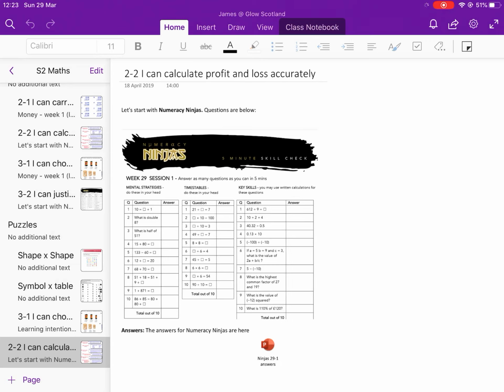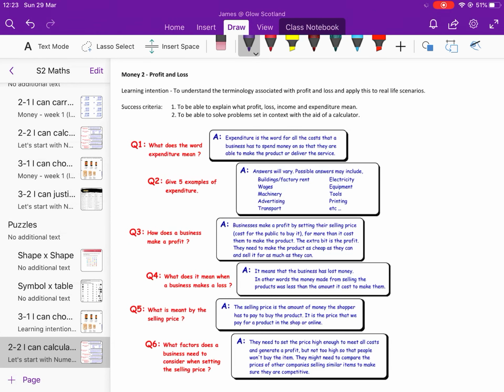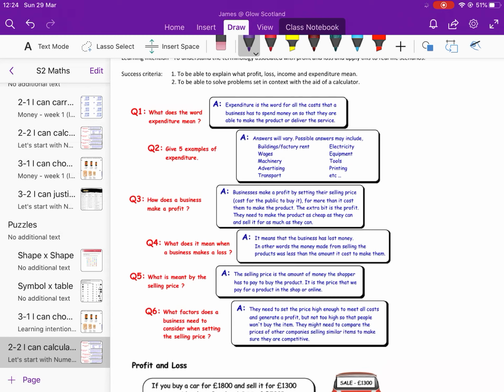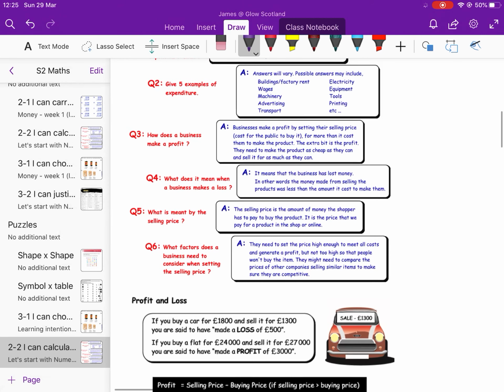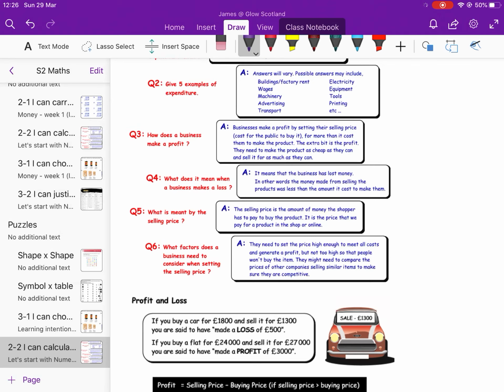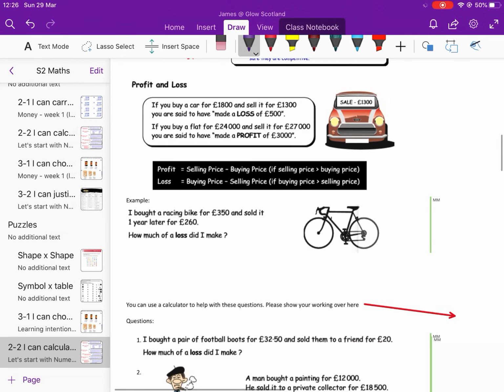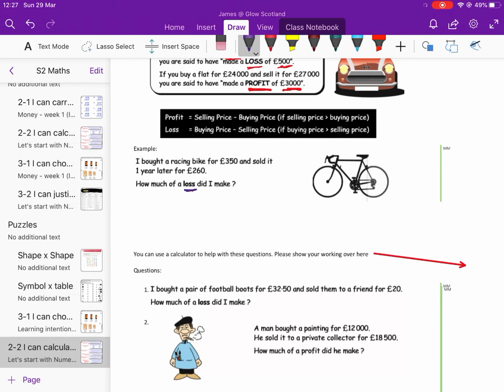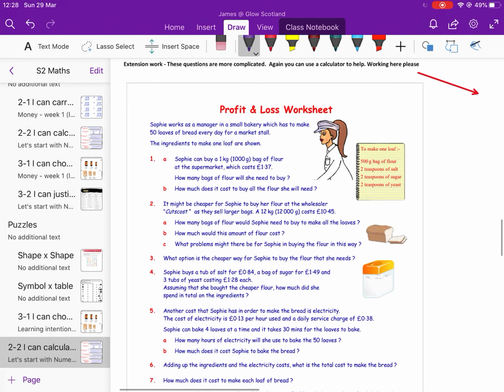Money - week 2 (level 2/3)